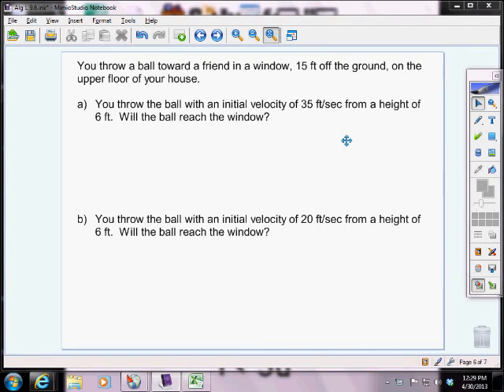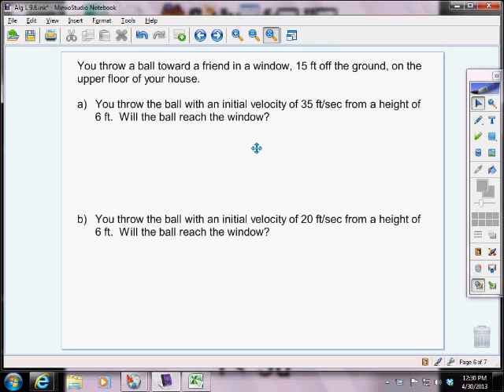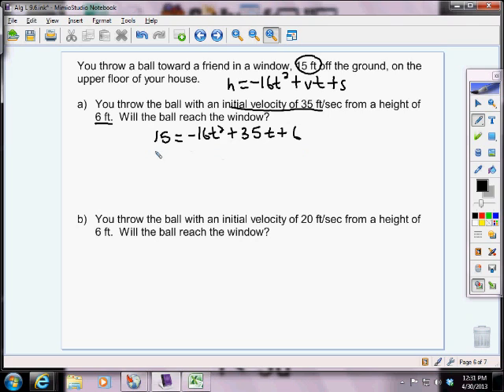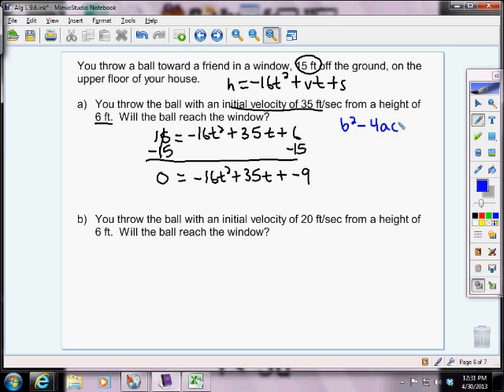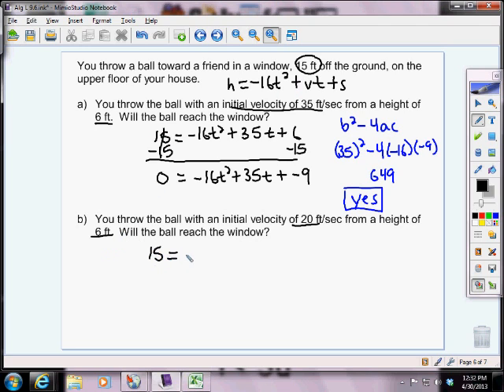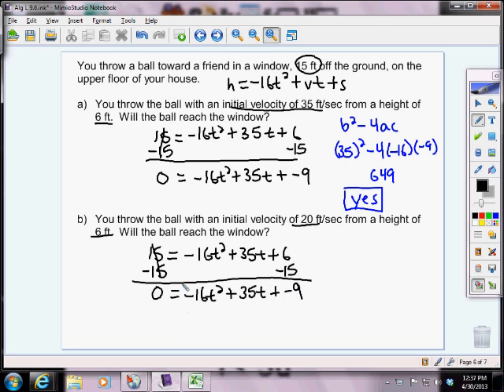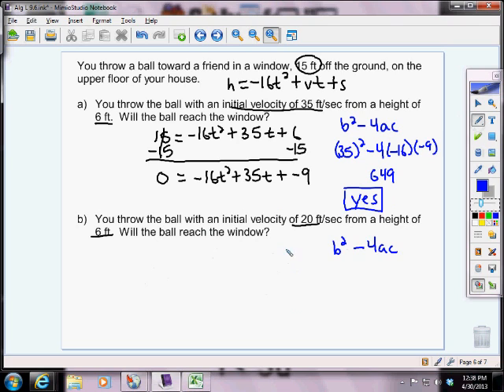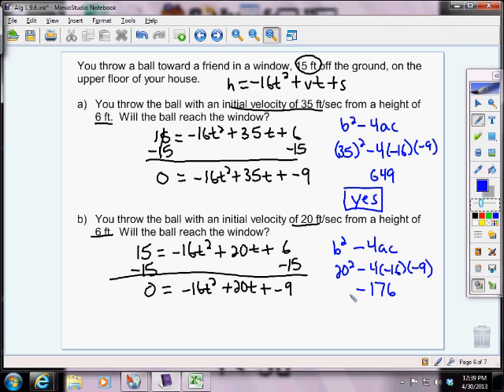Using the Discriminant